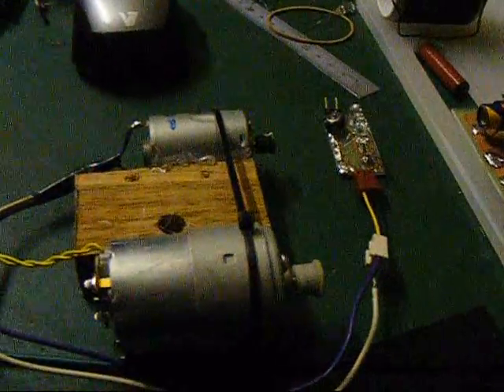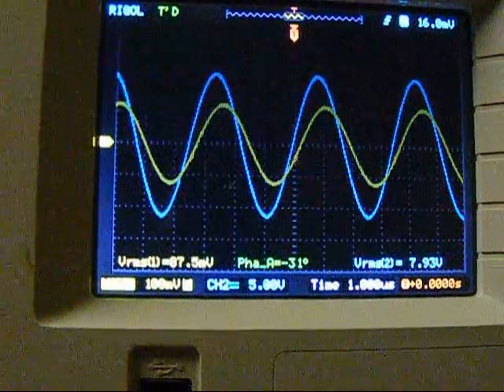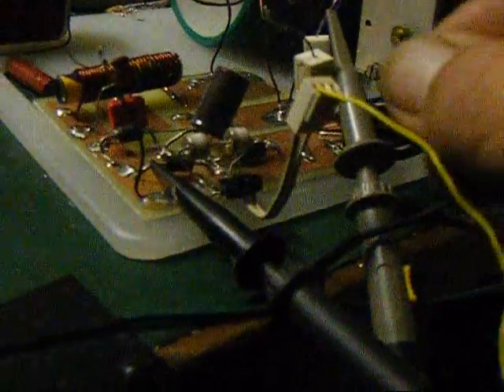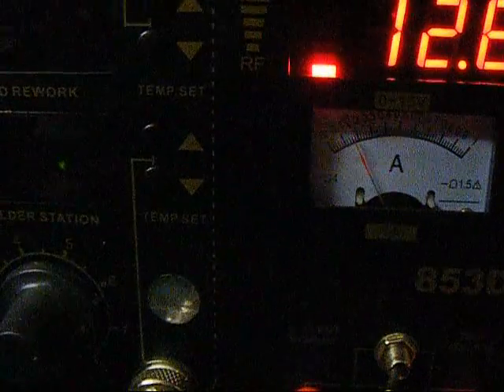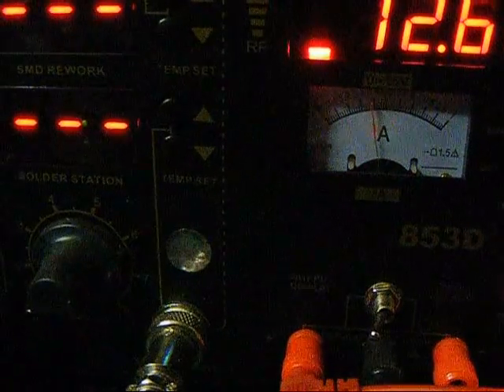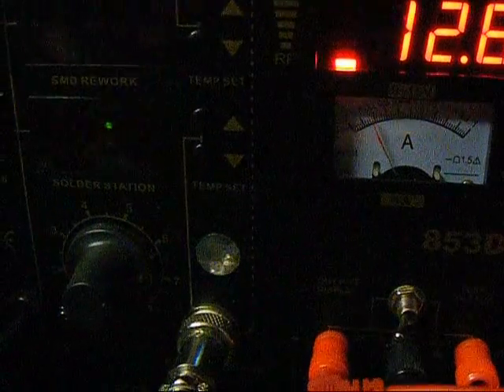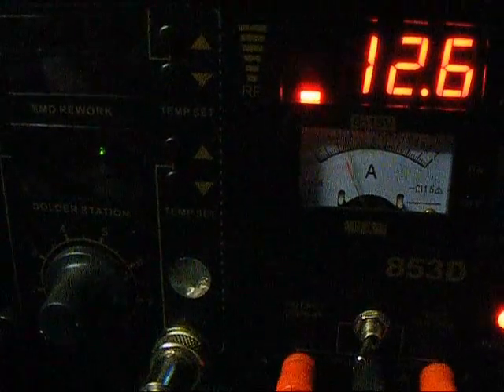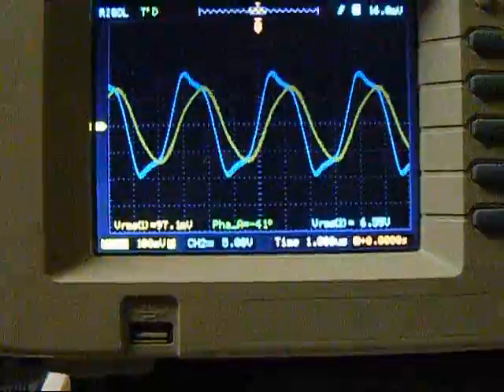Resonant Tank loading causing reactive power phase shift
Showing the output tank voltage and current traces while loading the DC output with a motor, also the input power increases as the phase shifts towards 90 degrees under loading. The power in the tank is then almost all reactive, However the oscillating power in the tank with no load is more in phase and less reactive and more like "activity".